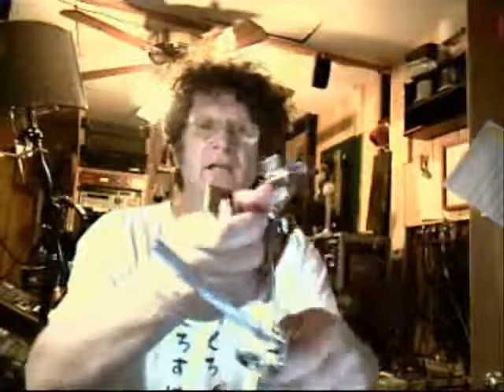11-21-08a George and the LP Claw.wmv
Using drum hardware to mount a webcam